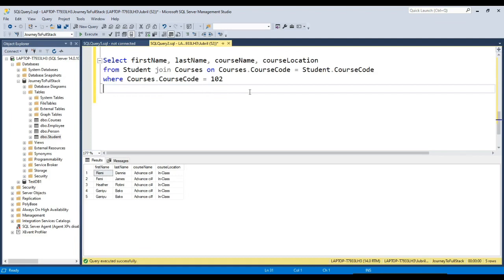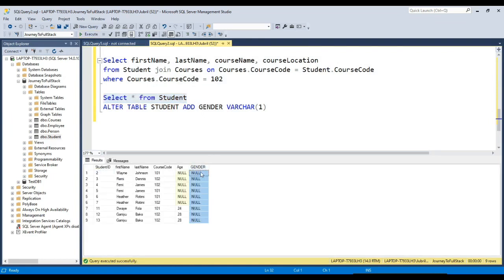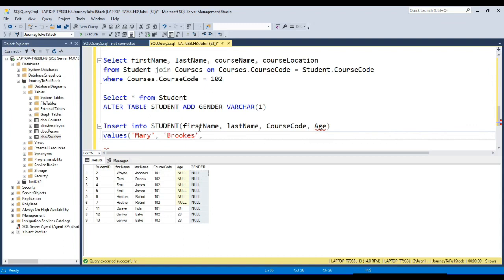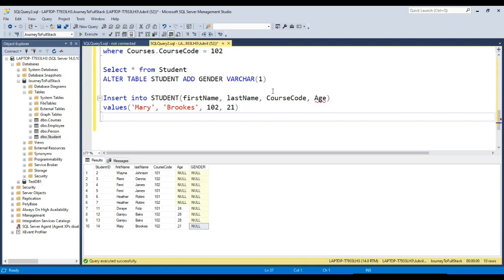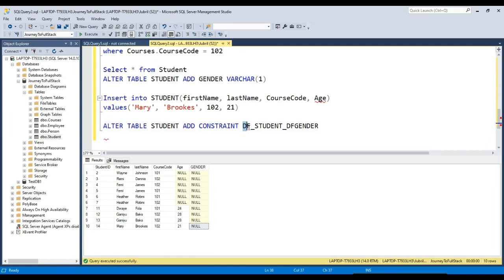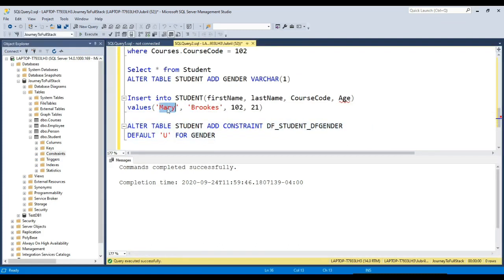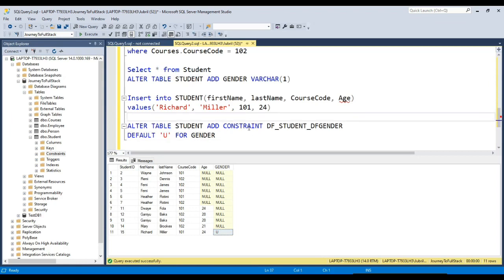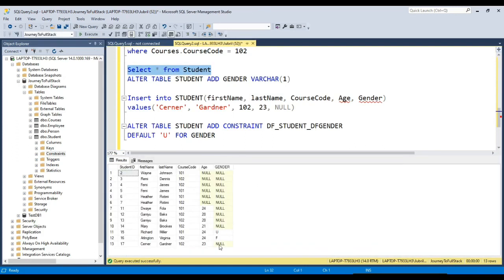DEFAULT Constraint in SQL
This tutorial clearly explains the concept of constraints in SQL. The “DEFAULT” keyword serves as a Constraint that replaces NULL values when  users did not include the expected values into columns in SQL